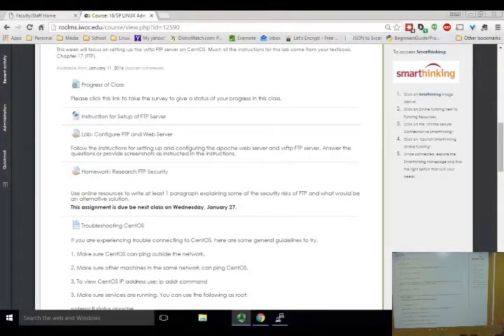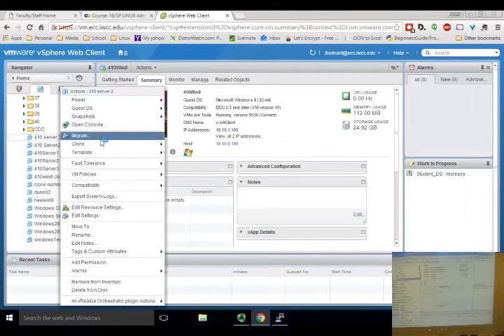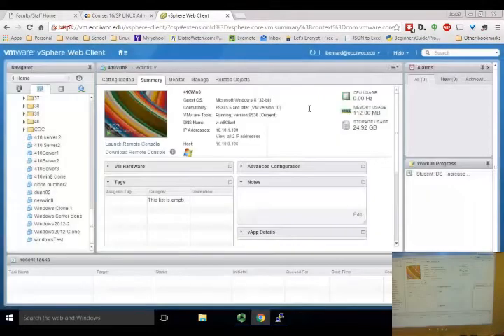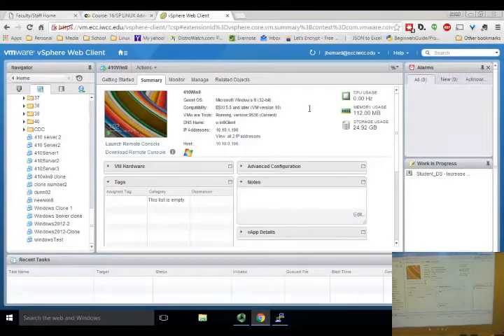NET418 Lecture 1-27-2016 DOL